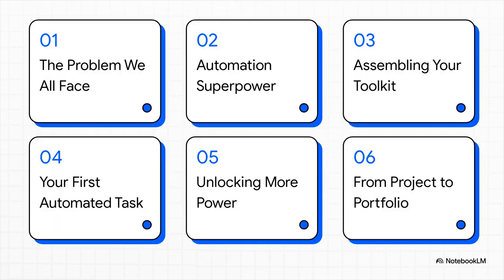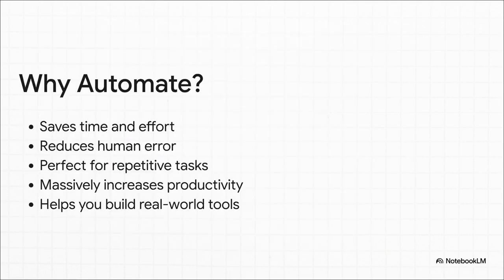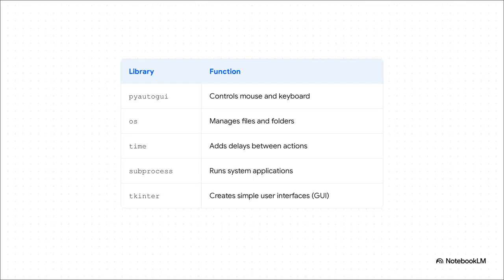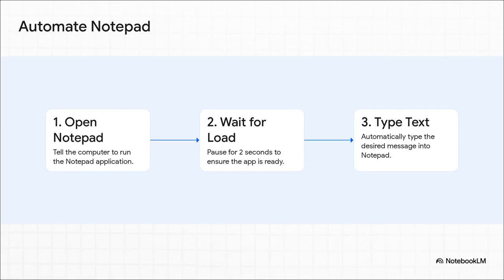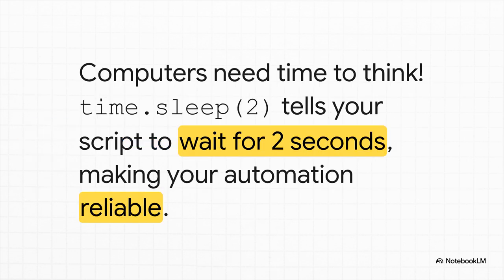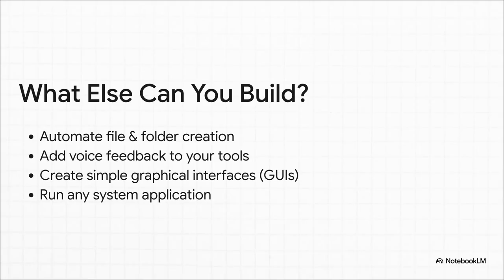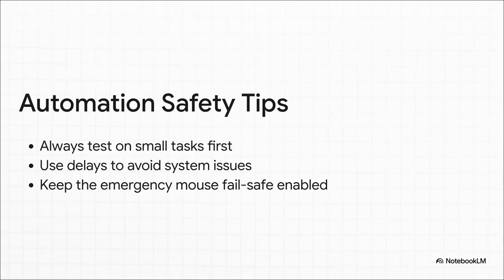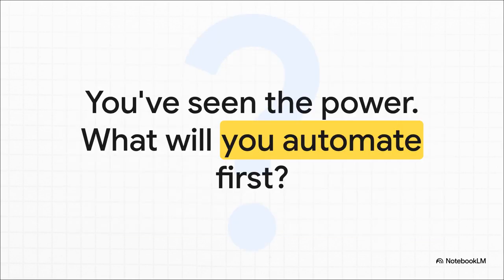How to Automate Your Desktop Tasks in 2026! (Full Guide) 💻🚀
Stop doing boring, repetitive tasks manually! In this video, I will show you how to use desktop automation to save hours of work every day. Whether it's file management, data entry, or opening apps, we’ve got you covered.

Topics Covered: ✅ Introduction to Desktop Automation ✅ Top Tools for 2026 (Python, AutoIT, etc.) ✅ Step-by-step automation workflow ✅ Tips to boost productivity